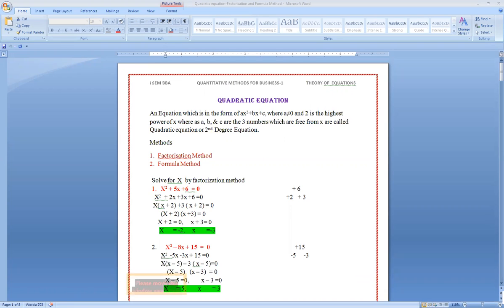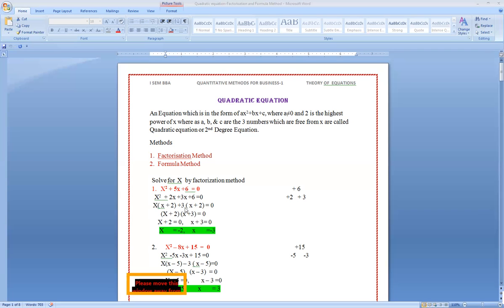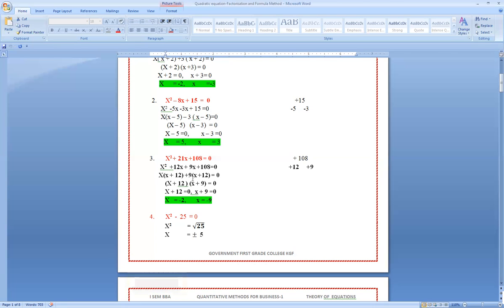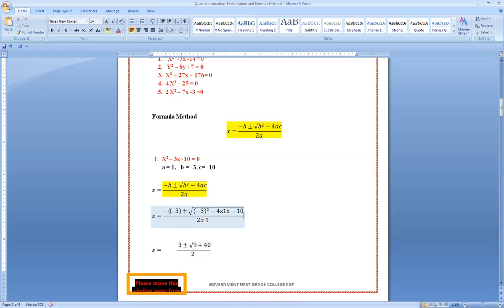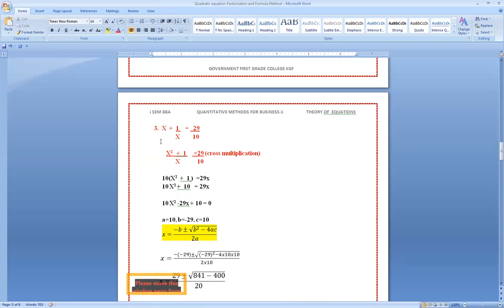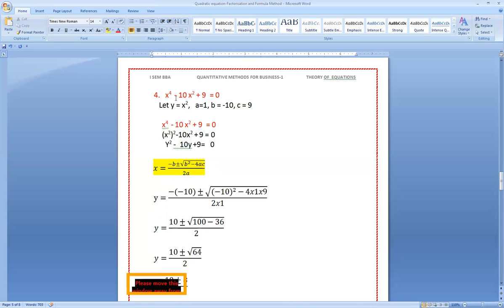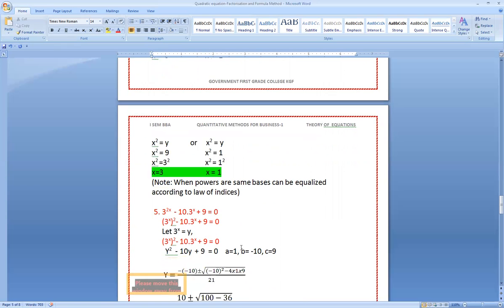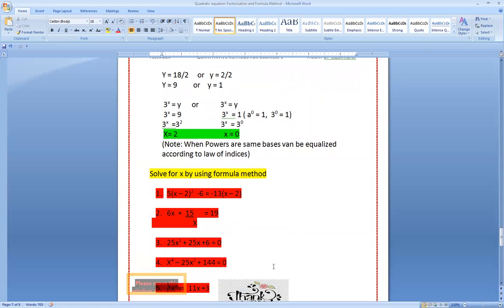Quadratic Equations- Dr Kausar Unnisa